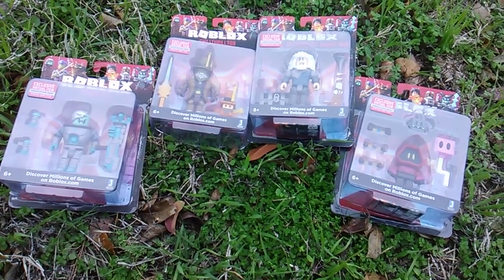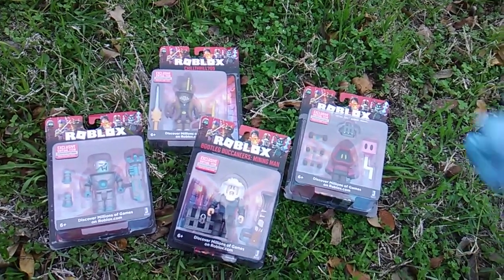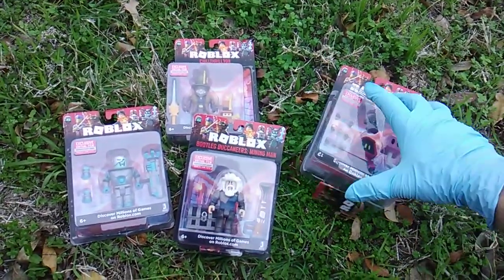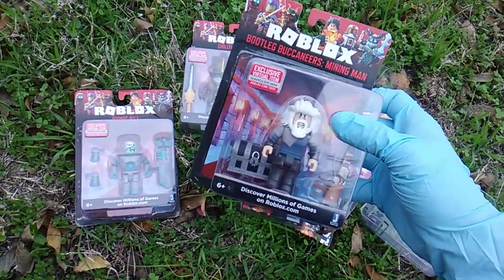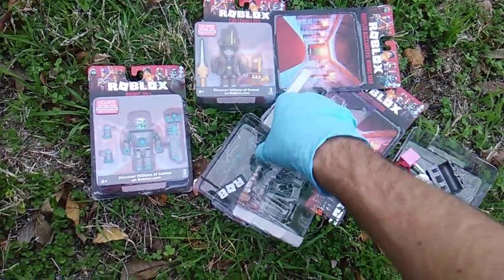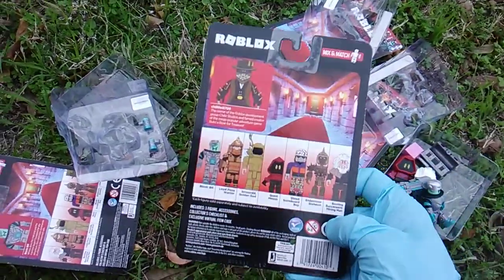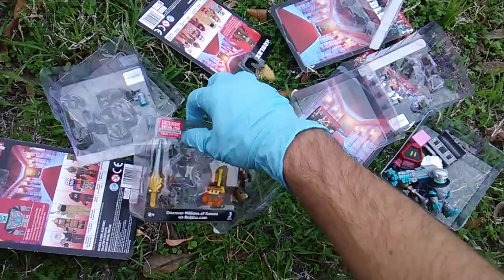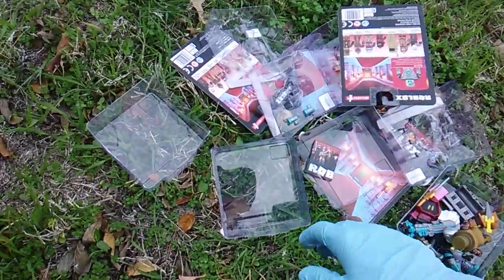ROBLOX! Series 6, Core Packs, Wave 1!